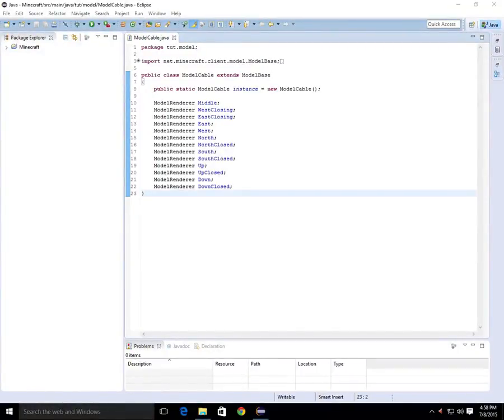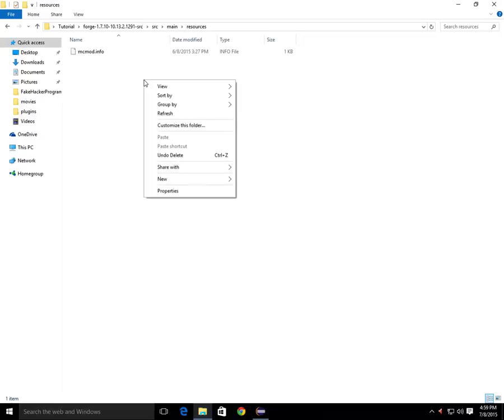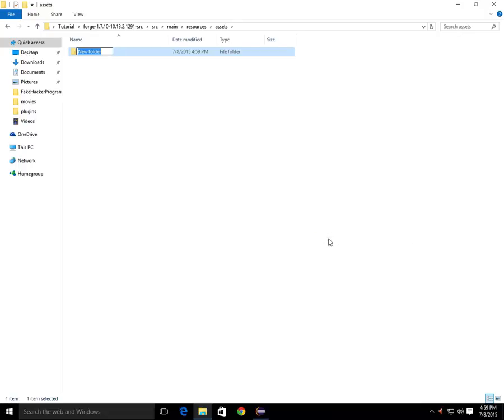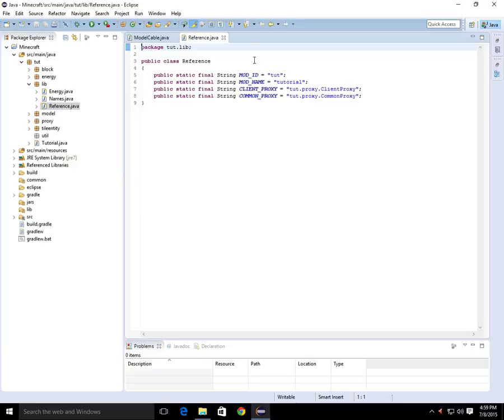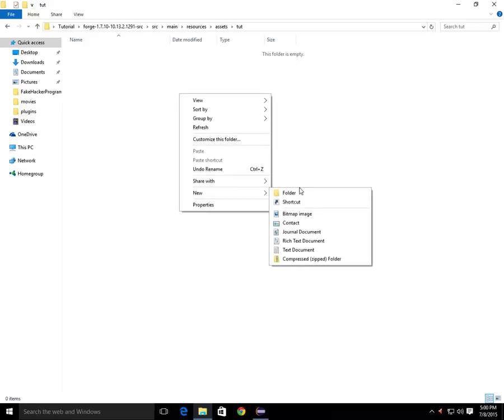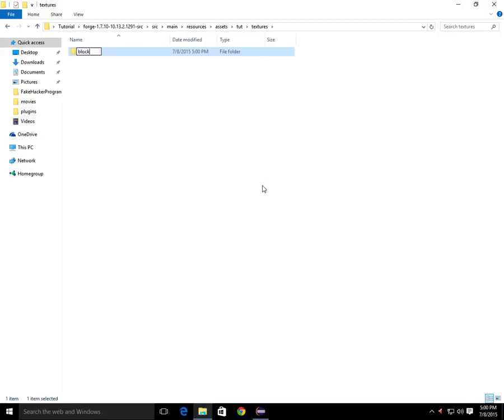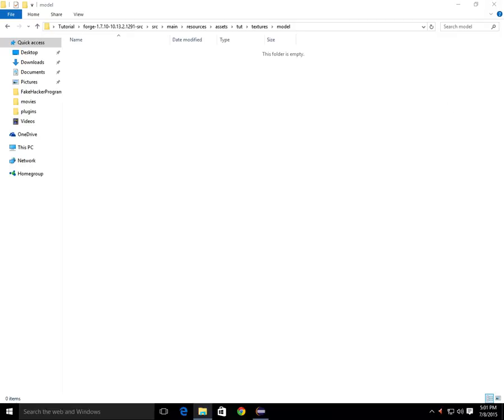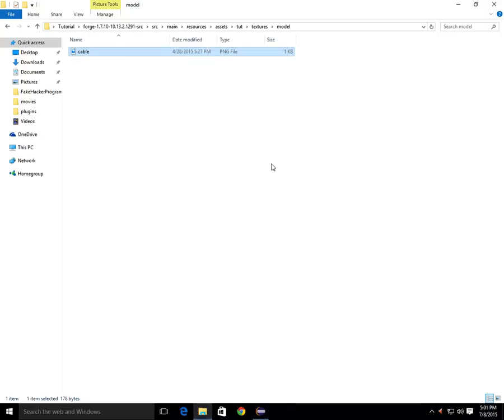[1.7.10] Minecraft Forge Modding Tutorials! - Cables/Power Network! :: Part 14!